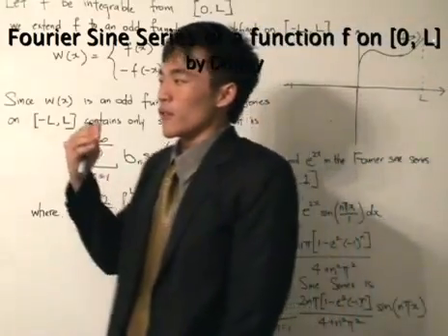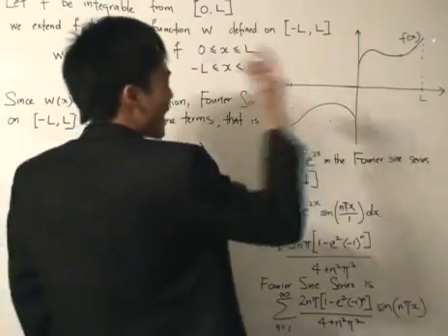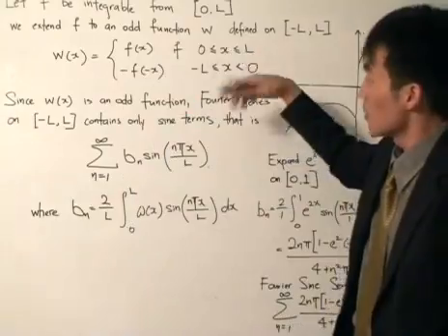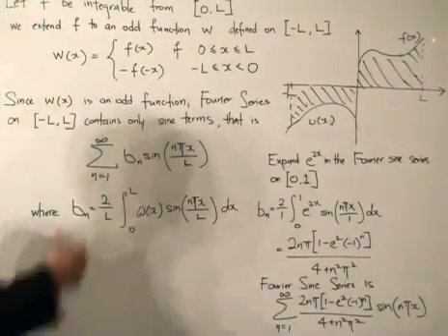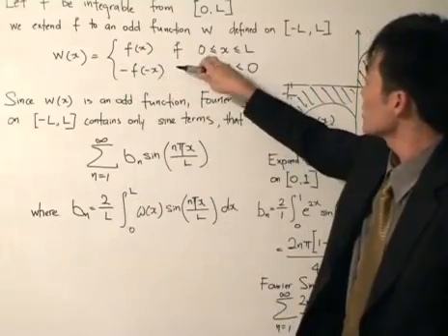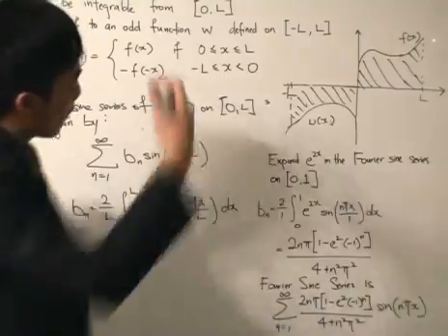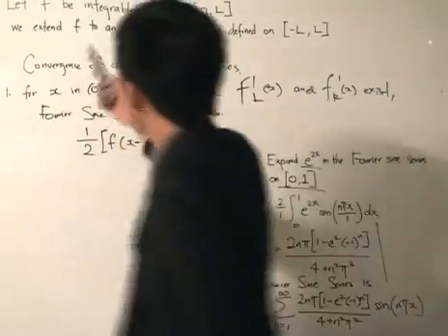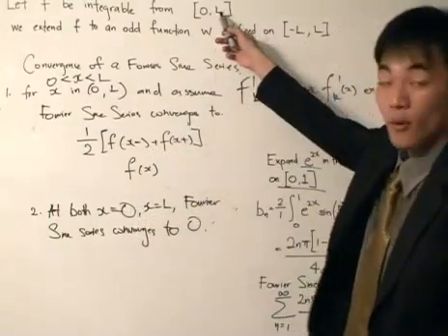Fourier Analysis 14: Fourier Sine Series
Another way of writing the Fourier Series of functions which are integrable on [0, L], is to do a half range expansion, this time with sine terms.

Please check out for a deeper look into this or other mathematics topics.